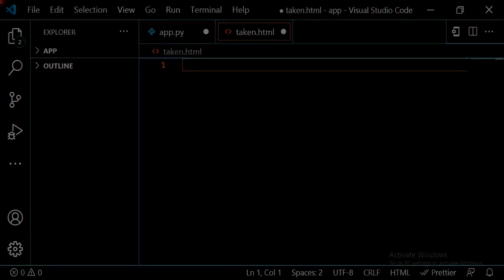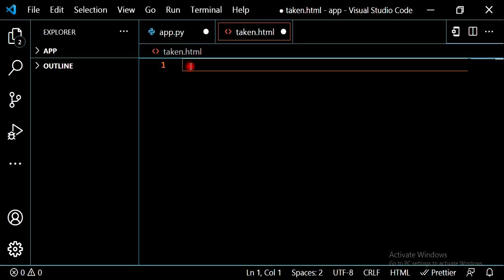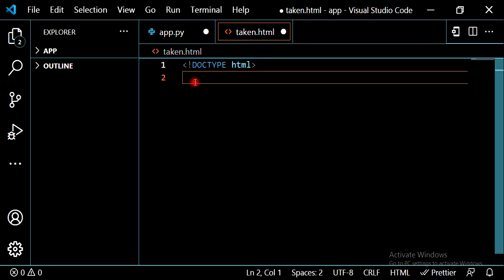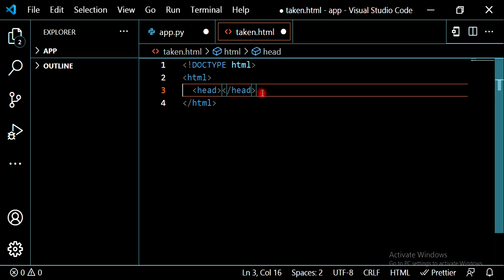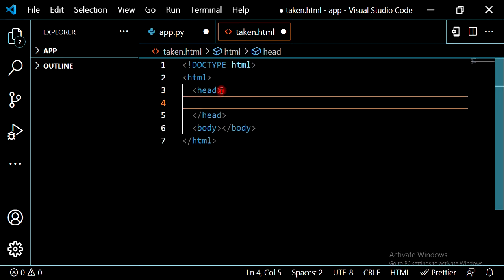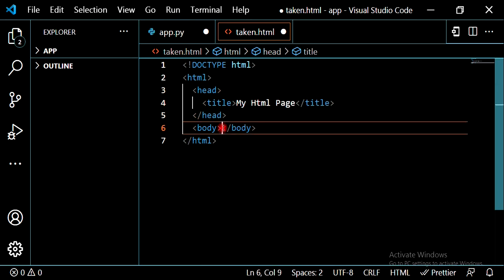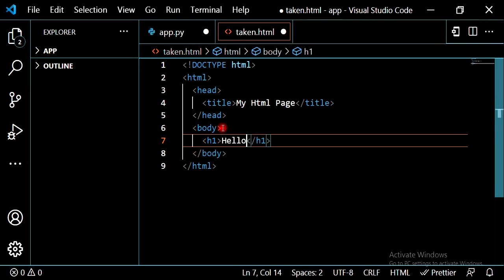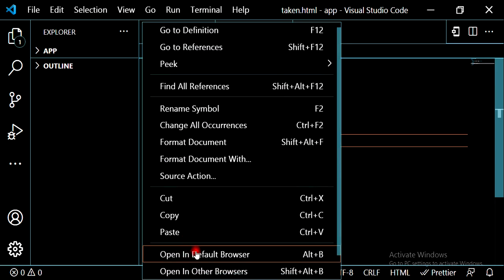How to Create a Basic Html Document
**Welcome to Code with Mosan!** 🚀

In this video, we’re diving into [**Video Topic**] where you’ll learn [**Key Learning Points**]. Whether you’re a beginner or looking to sharpen your skills, this tutorial is designed to be clear, engaging, and packed with valuable insights. 💡

- [**Concept or Skill 1**]
- [**Concept or Skill 2**]
- [**Concept or Skill 3**]

👨‍💻 **Why Watch?**
- **Step-by-Step Instructions**: Follow along with easy-to-understand guidance.
- **Practical Examples**: See real-world applications of the concepts.
- **Helpful Tips & Tricks**: Discover shortcuts and best practices.

Drop your questions and feedback in the comments below—let’s code and learn together!

📌 **Timestamps:**
0:00 – Introduction
1:15 – [**First Key Point**]
4:30 – [**Second Key Point**]
8:00 – [**Conclusion & Next Steps**]

Happy coding! 💻✨